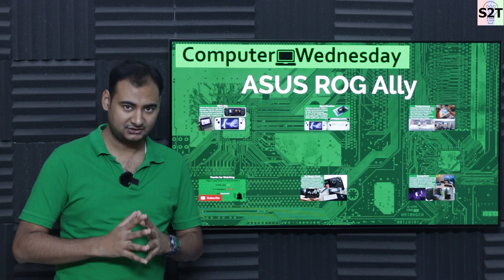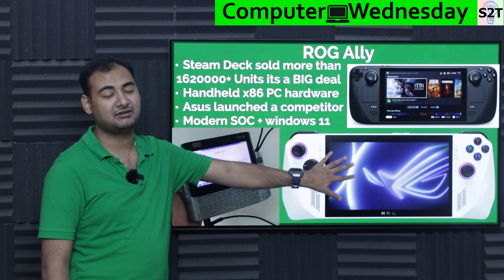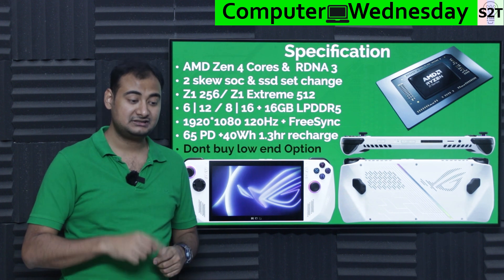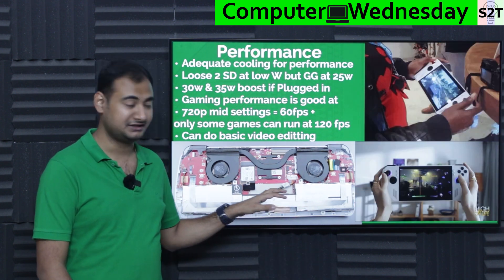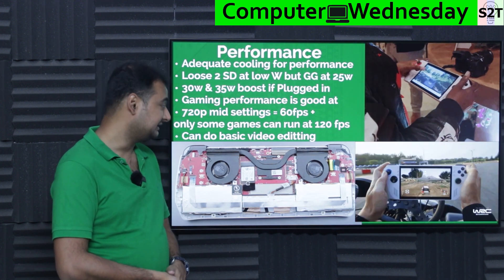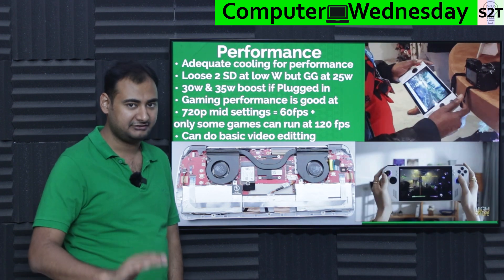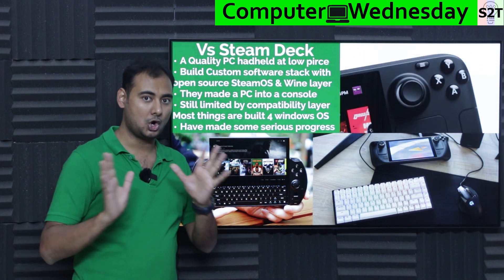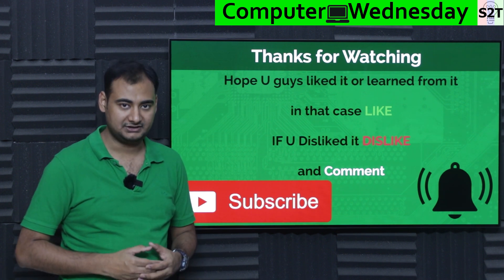ASUS ROG Ally Explained {Computer Wednesday Ep229}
Instagram             hellyork

Intro
Rog Ally
Specification
Performance
Ecosystem
Vs Steam Deck